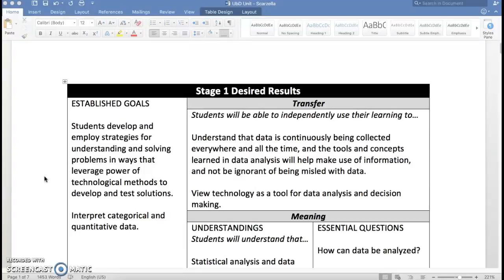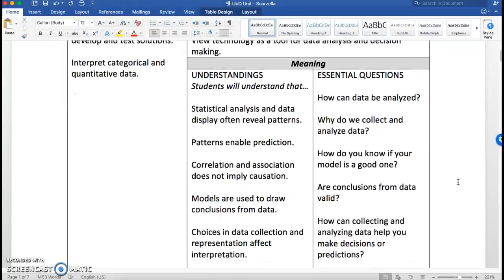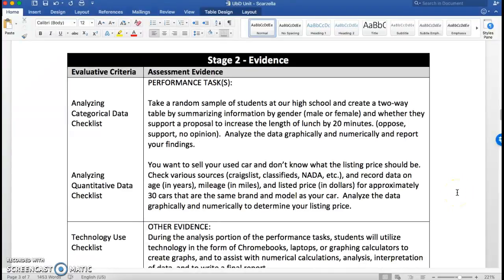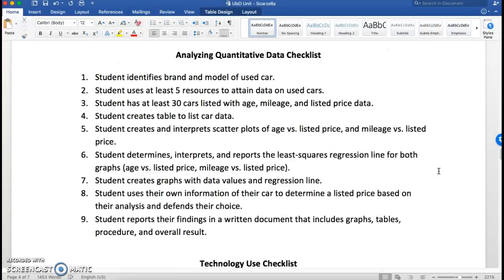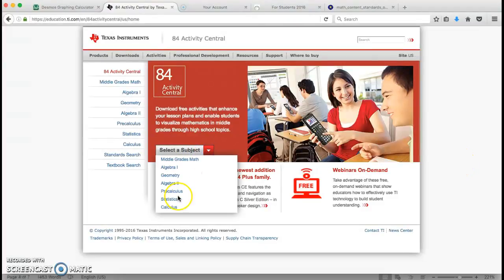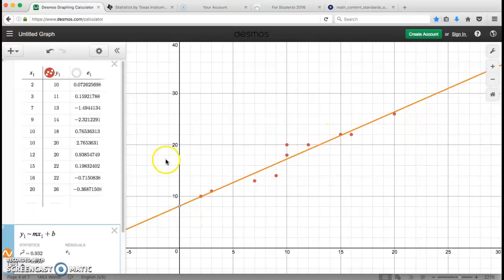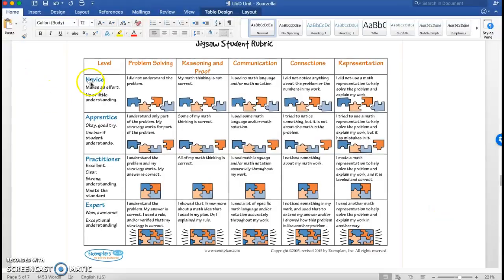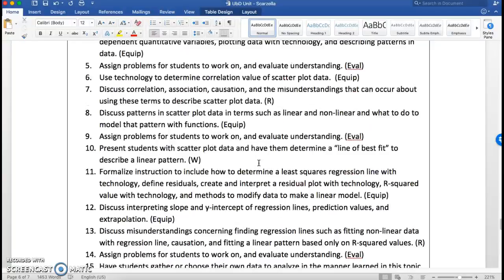UbD Unit - Scarzella